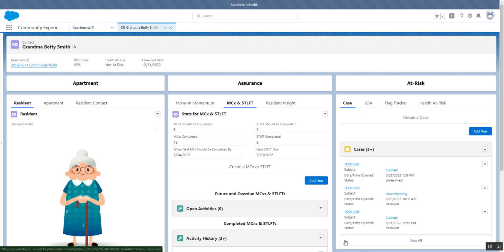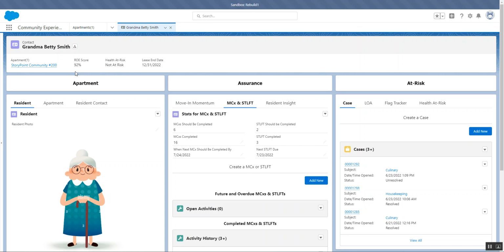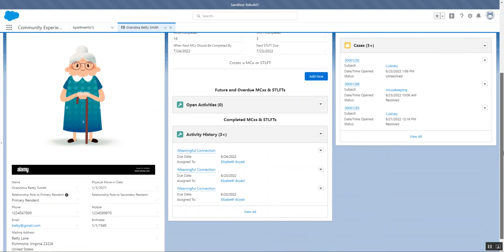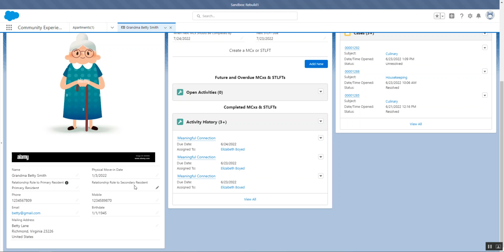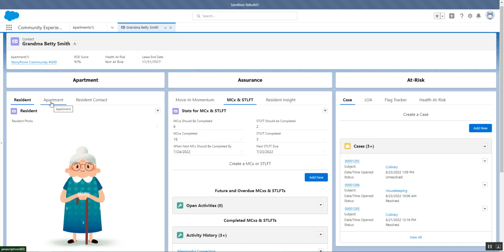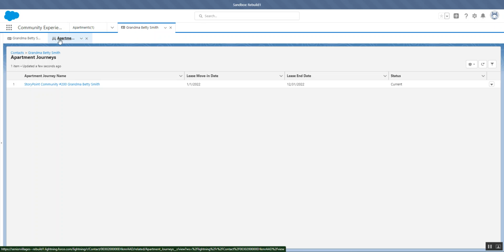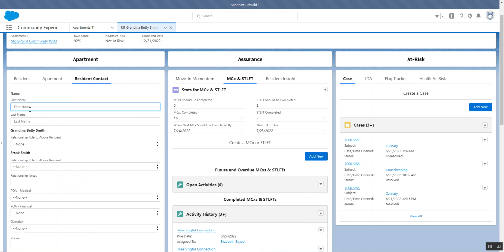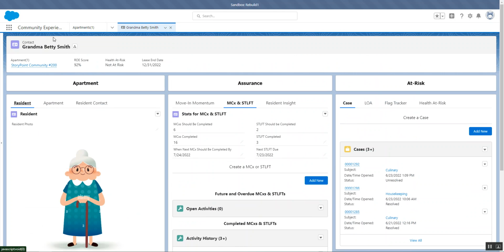Resident Experience- Contact Page, Apartment Section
This video goes over the Apartment section of the Resident Experience Contact page.

The contact Apartment section, if we are going left to right, is the first section you will see. This consists of 3 tabs…
• Resident - will shows a photo of said contact as well as their information below the photo (address, phone, etc)
• Apartment - will show information about the apartment unit the resident is in (type, move in date, journey)
• Resident Contact - will show you all the contacts associated to the Resident Contact (emergency contacts, children, spouses, etc).
You have an Add New button here to add new contacts to the resident contact